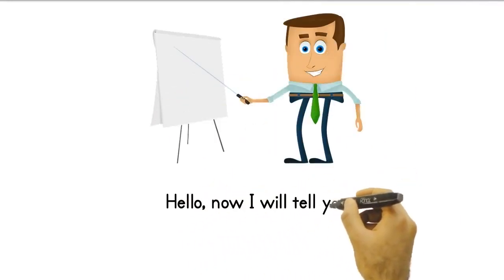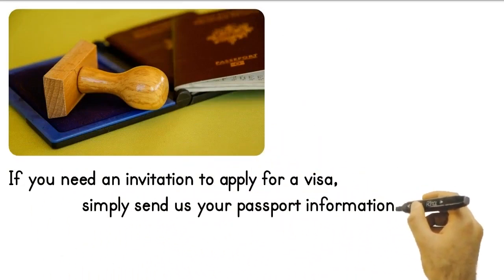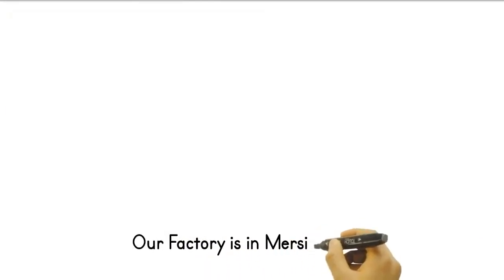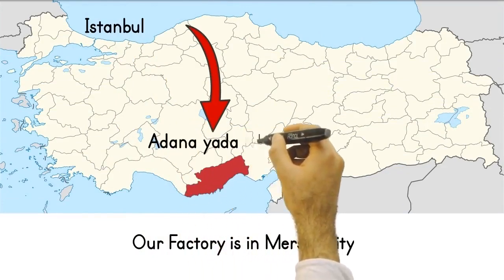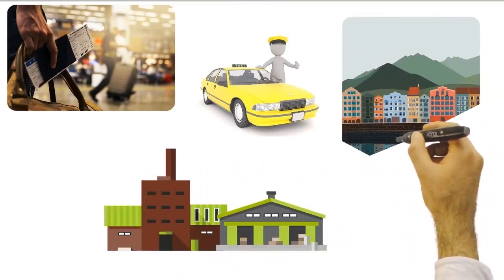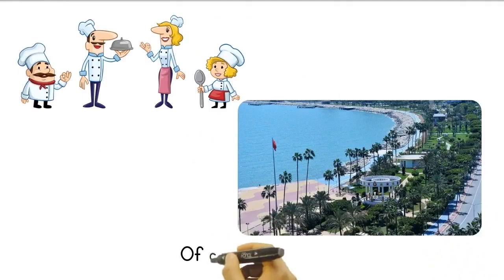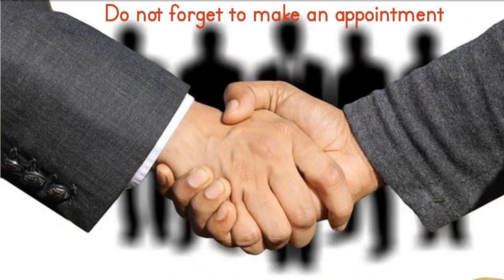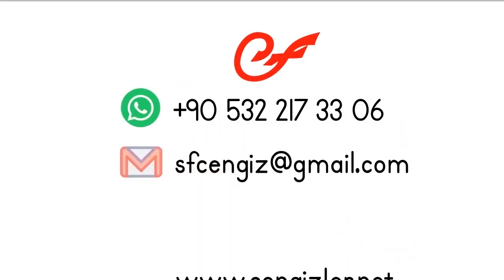How you can visit our factory and test the products you want?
Curious about our machines and want to experience them firsthand? Discover the benefits of a personalized tour and see how we ensure your satisfaction before making a purchase.